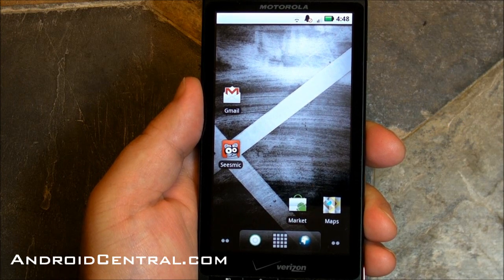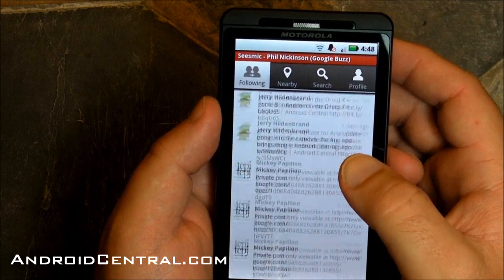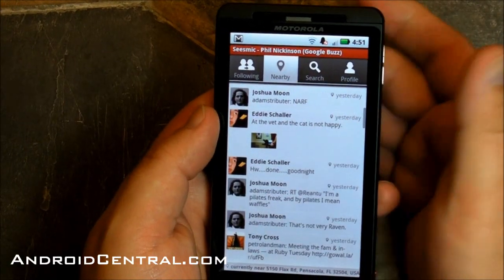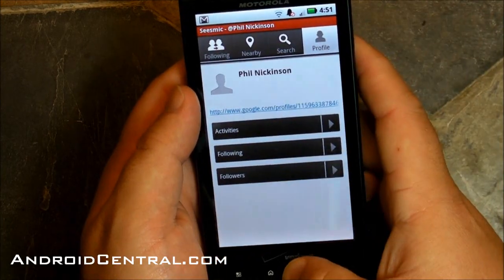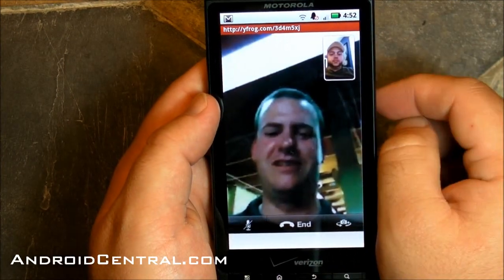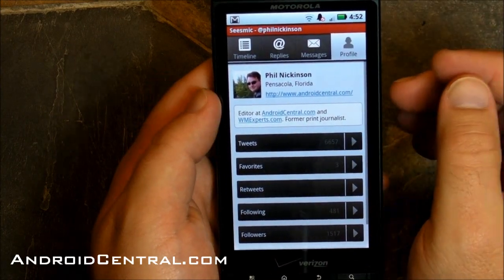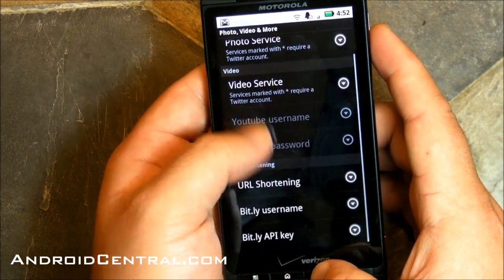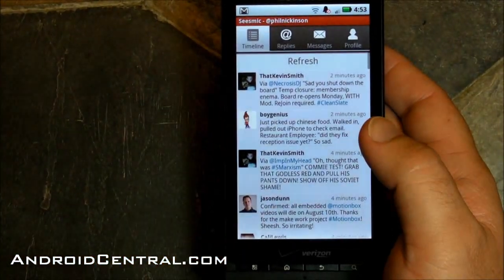Update to Seesmic for Android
Phil takes a look at the updated version of the Seesmic for Android Twitter client.